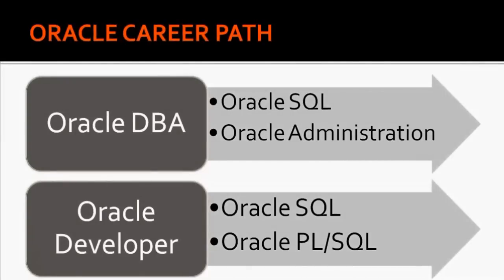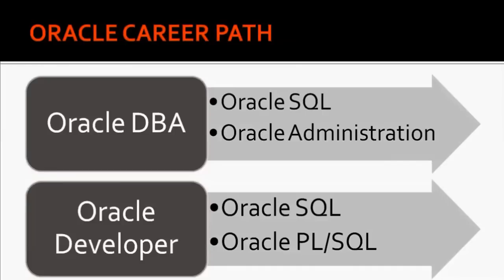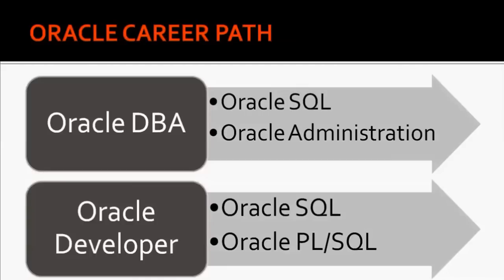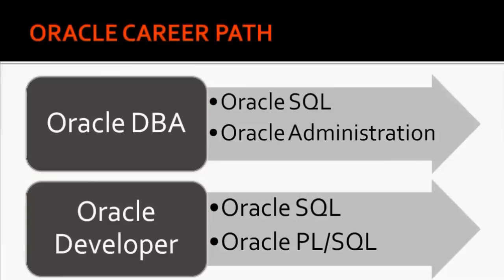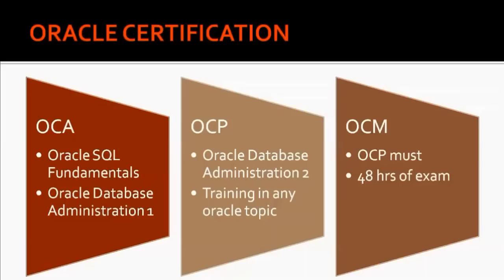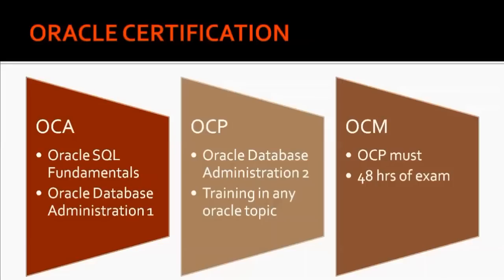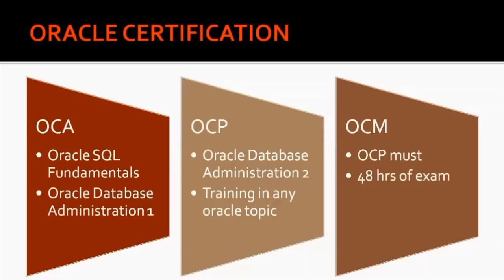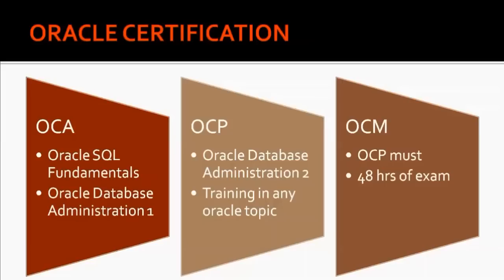Oracle Career Path | Oracle Certification Steps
Although many Oracle Database Administrators are managing “on-premises” databases, being a “Cloud DBA” seems to be the direction Oracle wants us to go. That means installing, migrating to and managing databases in a Cloud environment.
Oracle Database Administrator is one of the key and attractive career for any engineer who is really interested in upgrading their career in the administrator role. Oracle has been very much excited for given one specific training and attractive certification with some critical exams for all the candidate who really wants to switch their career on this specific domain. They have to clear at least two exams for the same for making themselves comfortable Career In Oracle database administrator role.

0:00     Oracle Career Path
2:42     Oracle Certification
3:32     OCA (Oracle Certified Associate)
3:53     OCP  (Oracle Certified Professional)
4:34     OCM (Oracle Certified Master)